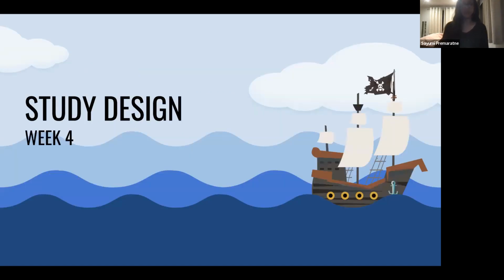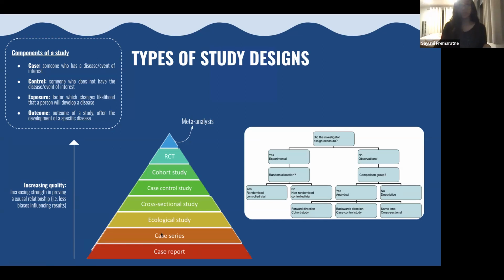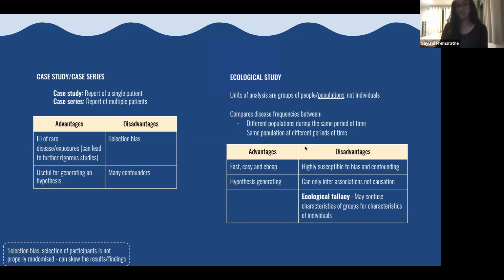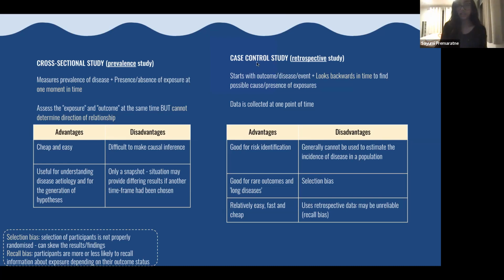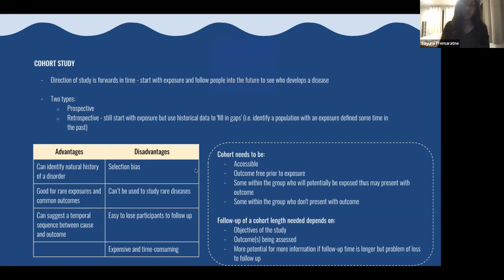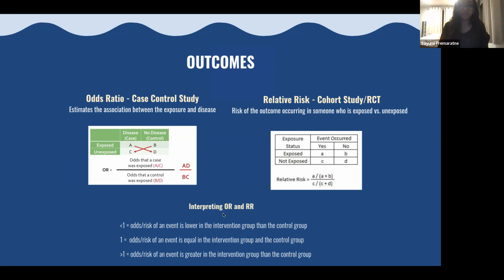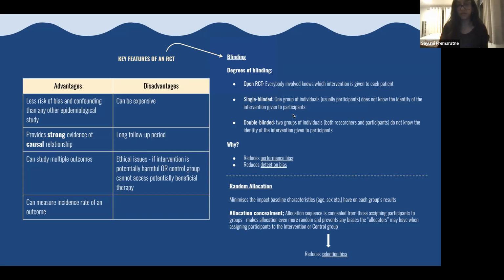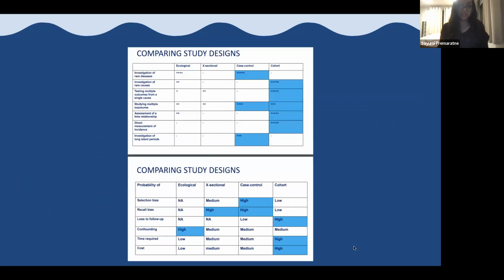PSPirates S2 Week 4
Here's the recording of our PSPirates Session for Week 4. The topic covered this week is POP: Study Design 1

Your Week 4 PSPirates Lecturers:
POP: Study Design 1 - Sayumi Premaratne